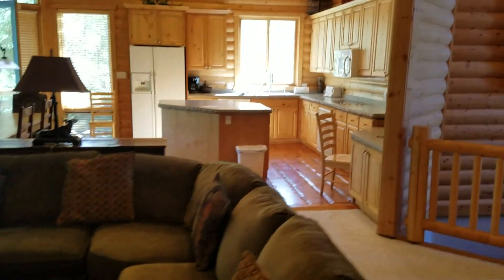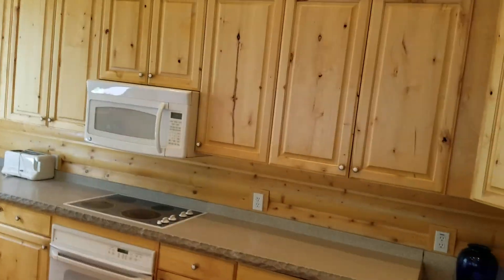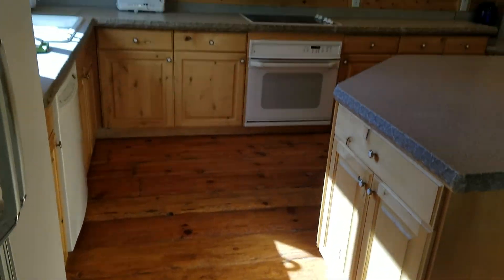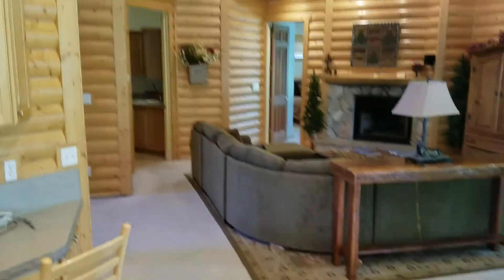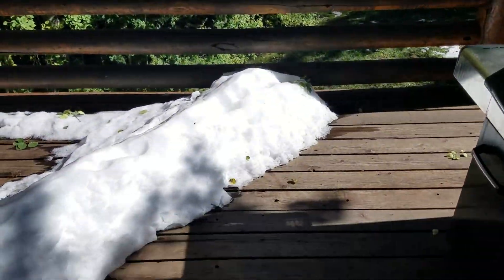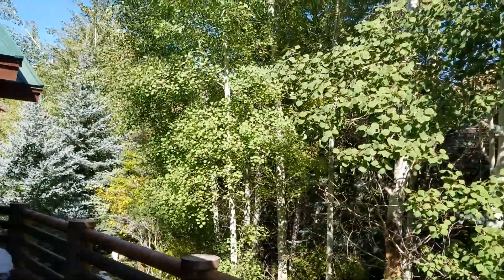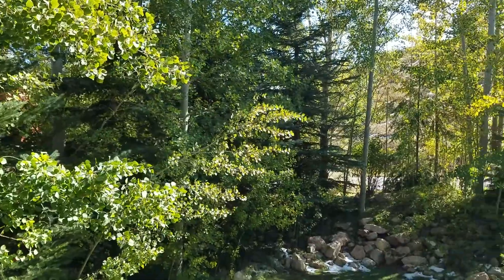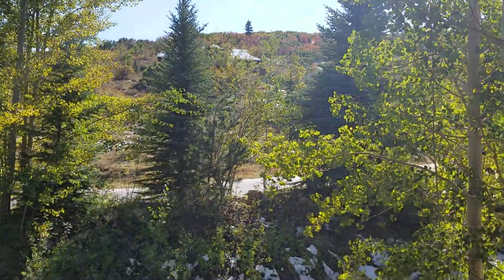3010 Snowcloud Circle Deer Valley Home For Sale 154020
Kitchen, dining room and deck of 3010 Snow Cloud Circle in Solamere, Lower Deer Valley.